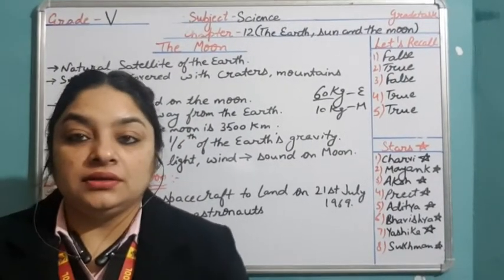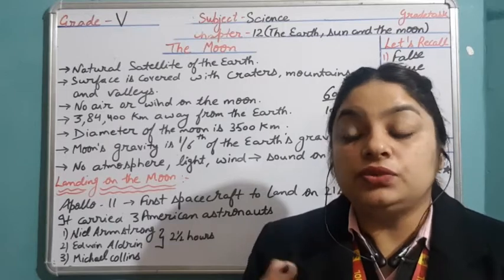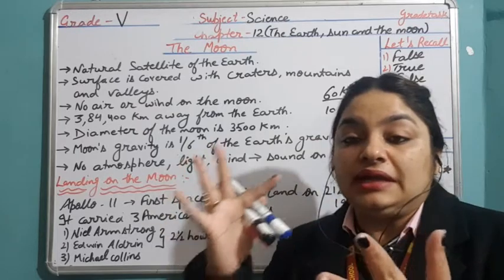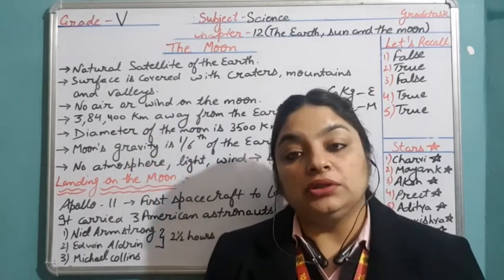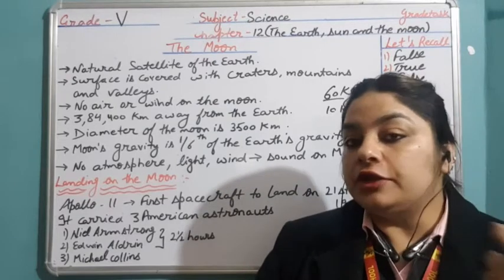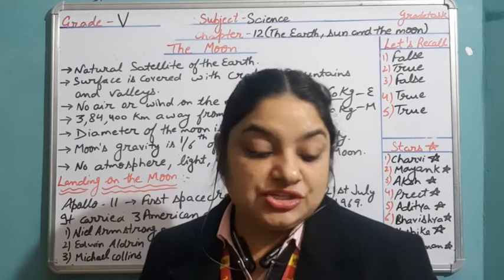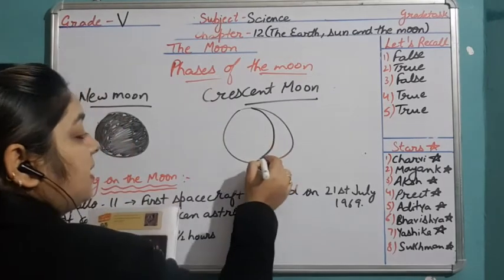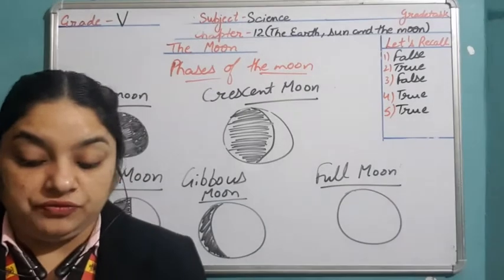grade 5 sci ch12 the earth, sun and moon lecture 3 the Moon